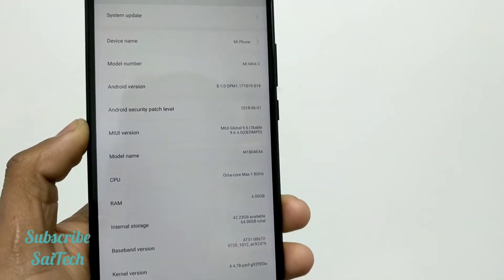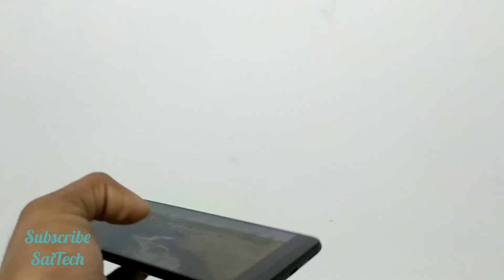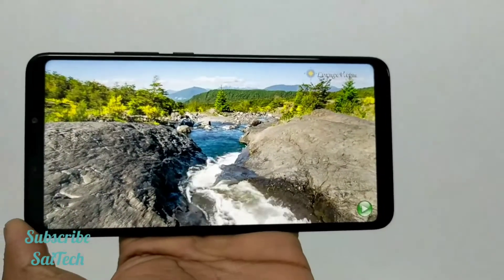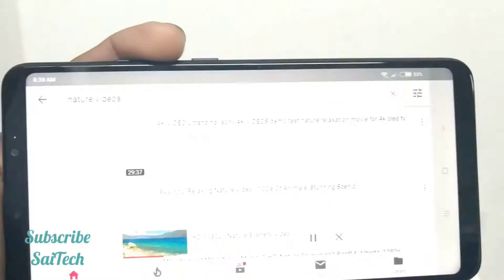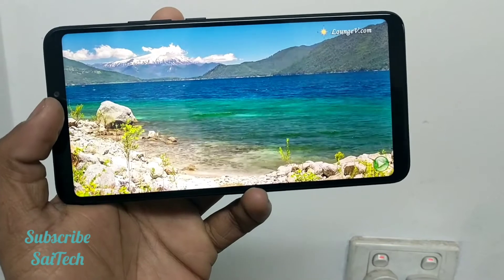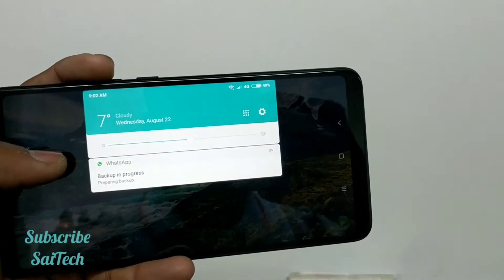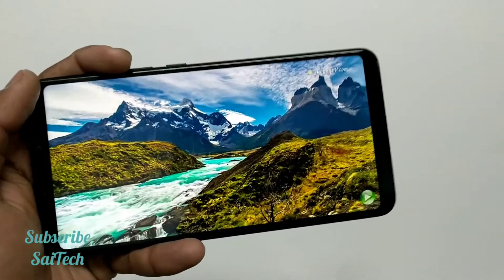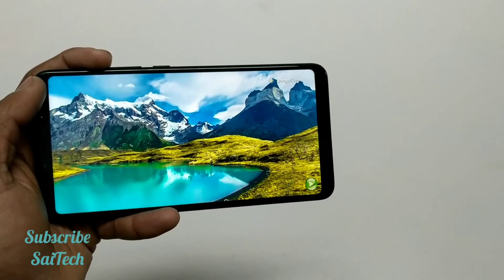💥💥💥Mi Max 3 battery test Playing YouTube💥💥💥